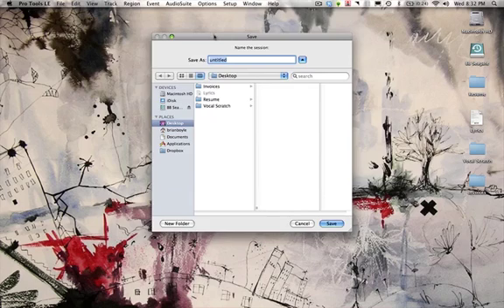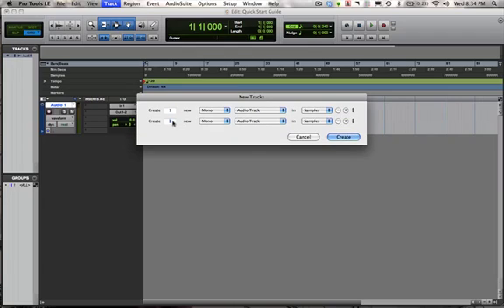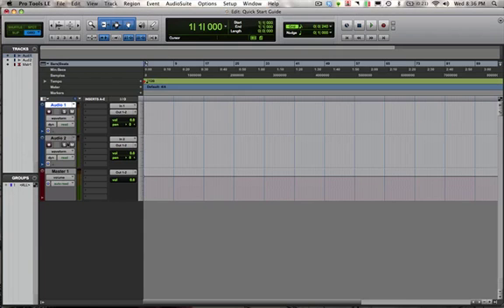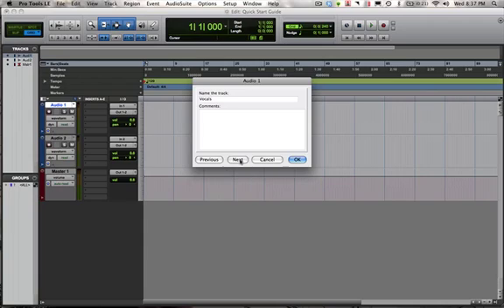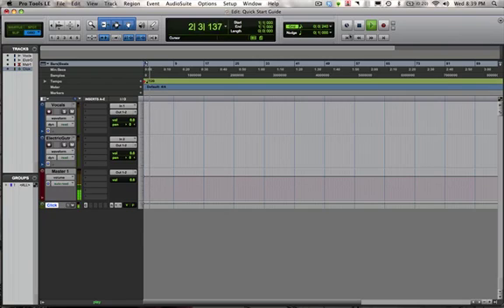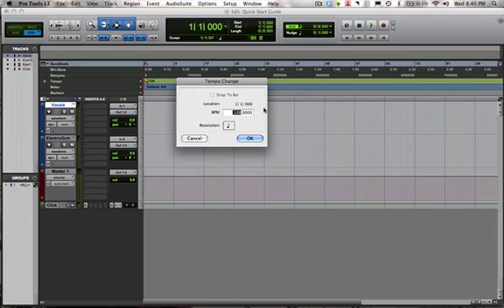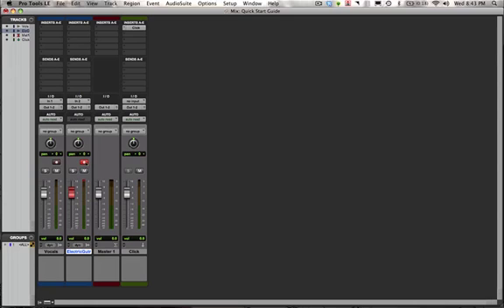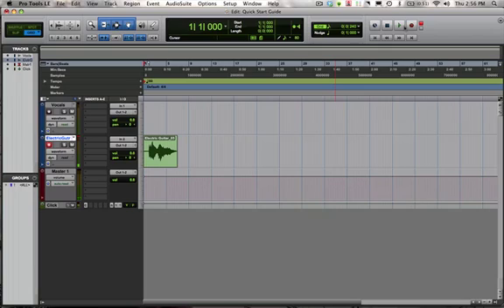Pro Tools for Beginners: Setting up a record session in ProTools pt.1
Hey everybody,

If you know me, you know that I've been writing and producing music for about seven years now.  Using popular programs such as Reason, ProTools, and Ableton Live.

I've decided that it is time to start giving back.  I am going to start producing video tutorials that teach new producers some of the best tricks and shortcuts I've learned over the past 7 years.

Otherwise, I'll be starting from the very basics.  I look forward to sharing what I know with all of you.

Brian